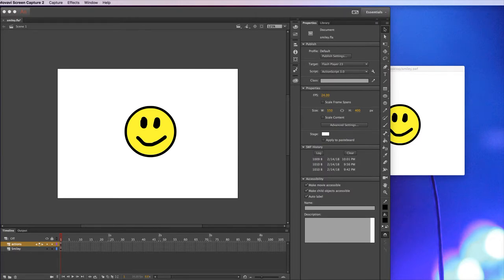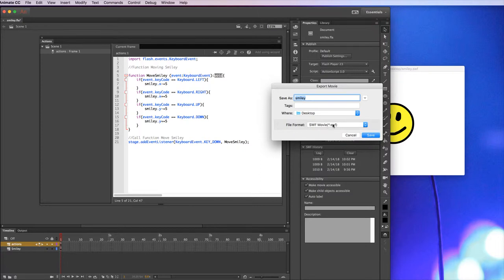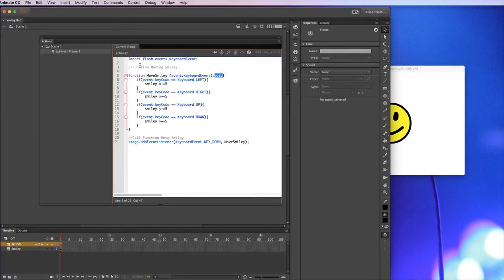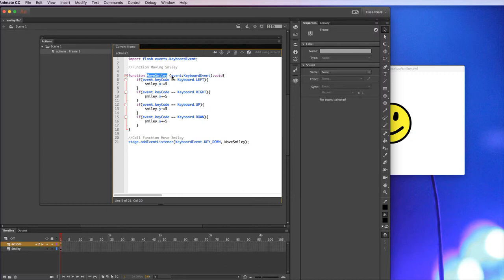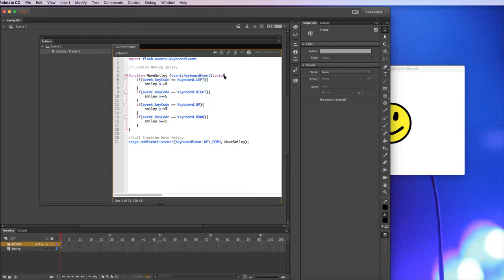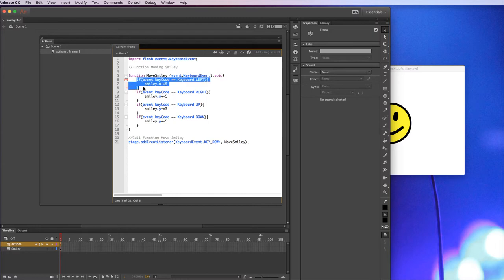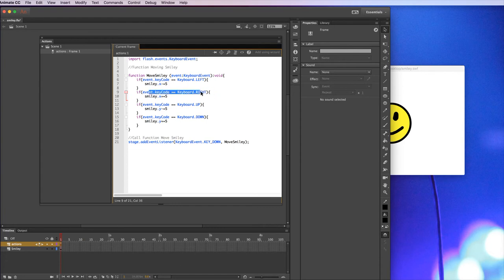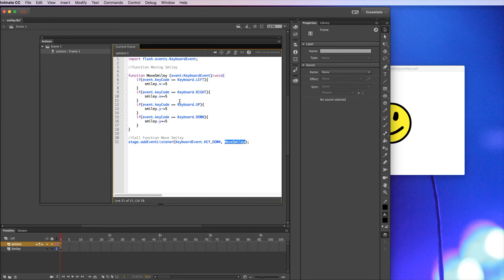AnimateCC Keyboard Events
Creating keyboard events and moving symbols using Action Script 3.